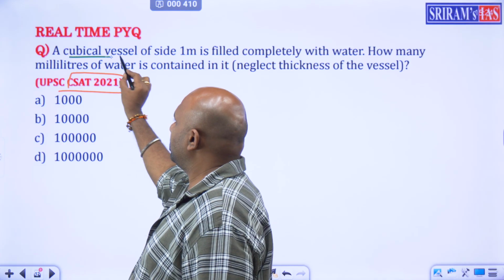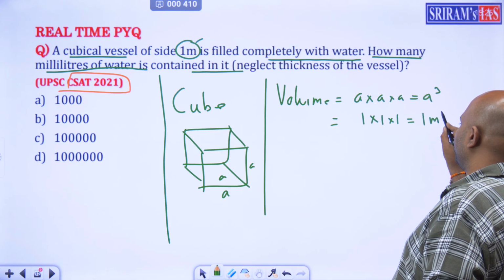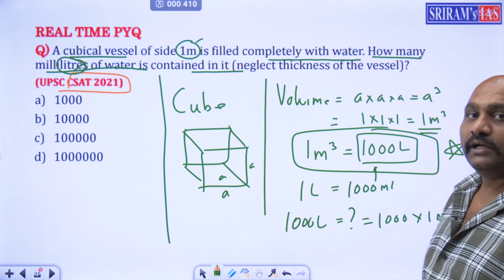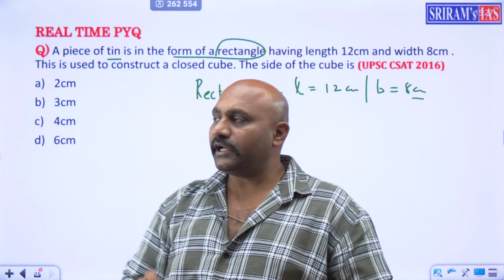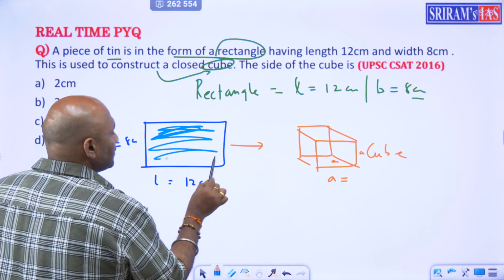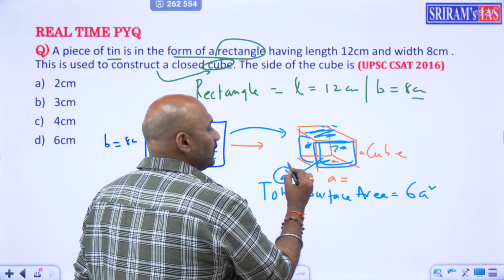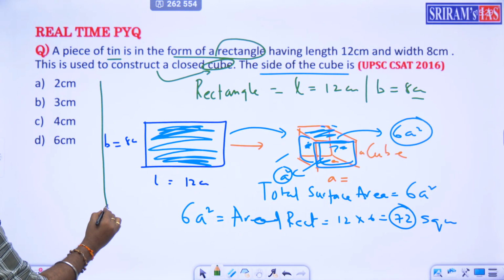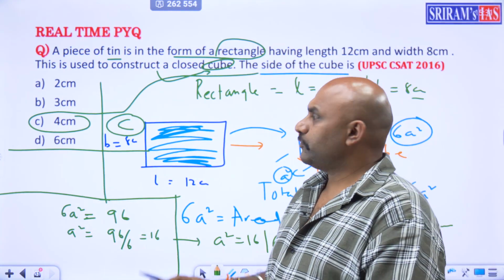CSAT IN 10MINS | LECTURE 25 | GEOMETRY | by Shamanth Pydikondala | UPSC 2025 &2026 | SRIRAMs IAS